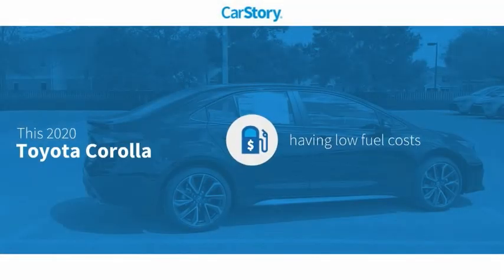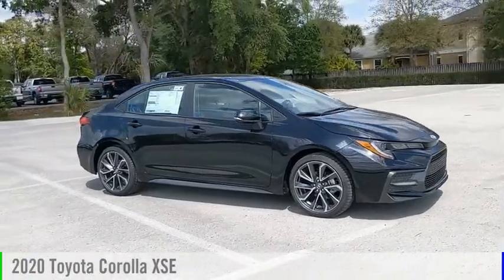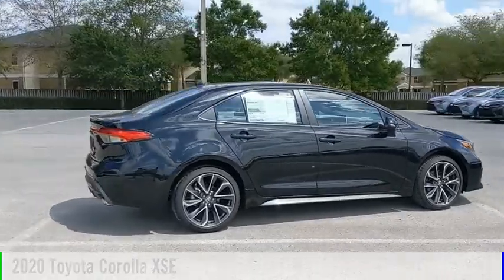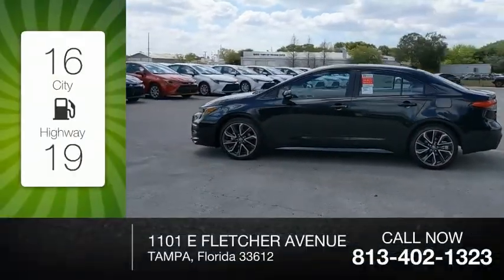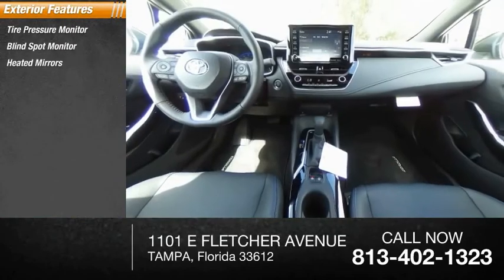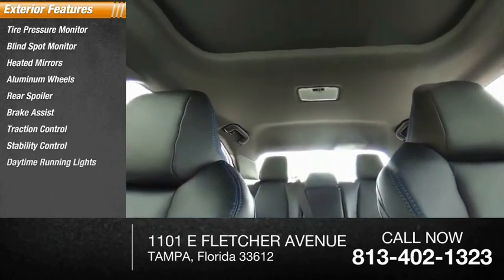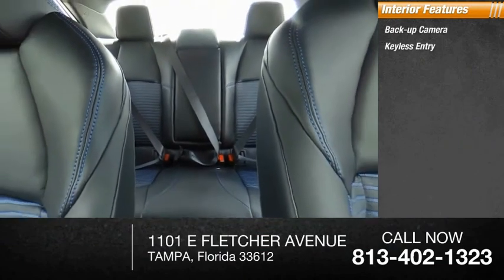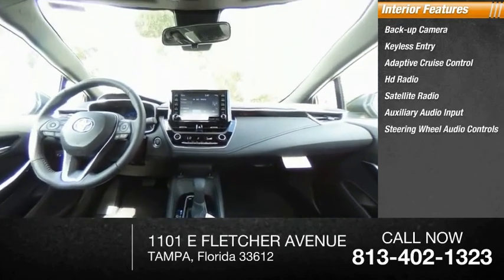2020 Toyota Corolla P048345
2020 Toyota Corolla XSE

Black Sand Pearl 2020 Toyota Corolla XSE FWD CVT 2.0L I4 DOHC 16VRecent Arrival! 31/38 City/Highway MPGAwards:* 2020 KBB.com 10 Coolest New Cars Under $20,000